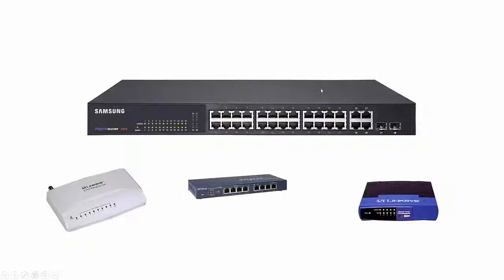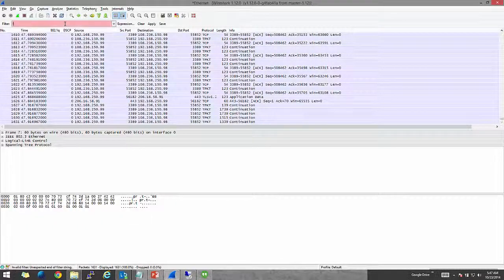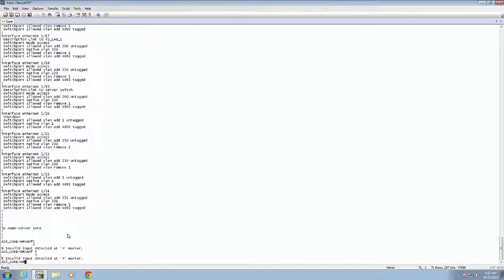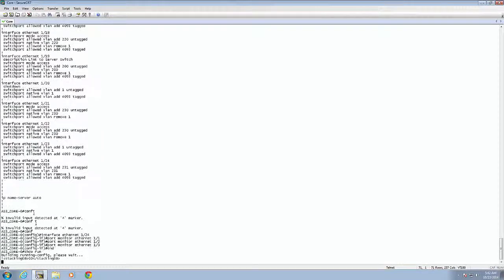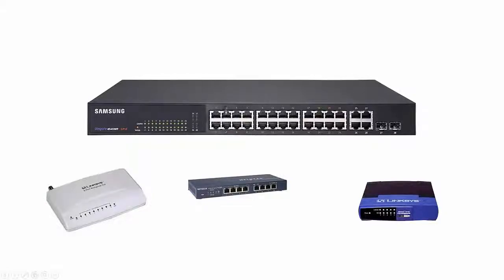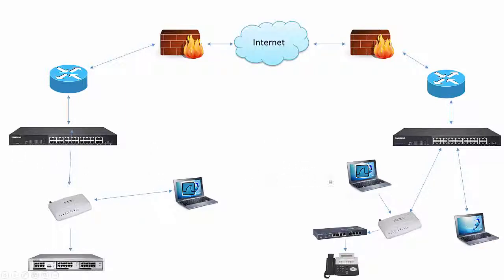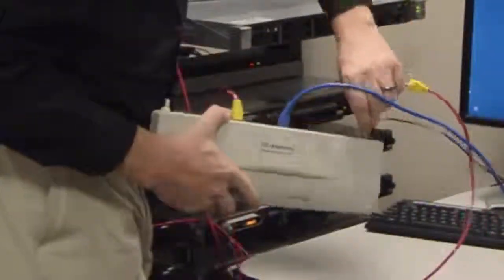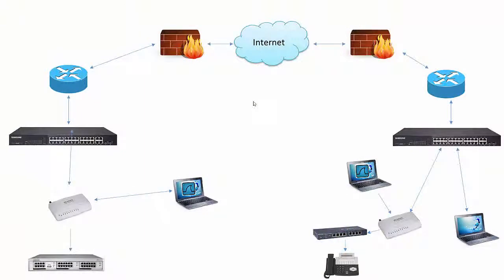How to capture packets for wireshark1